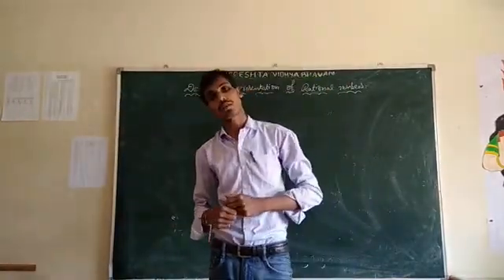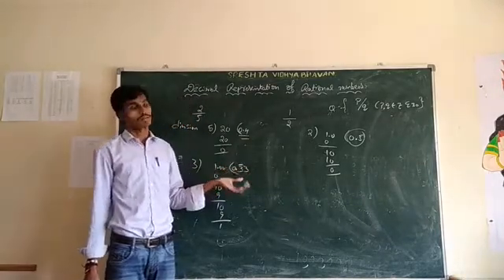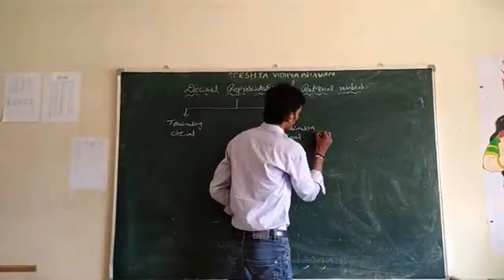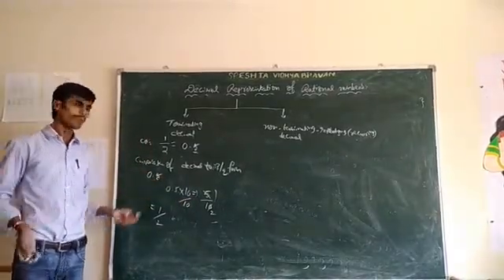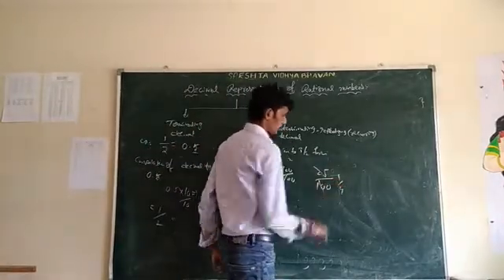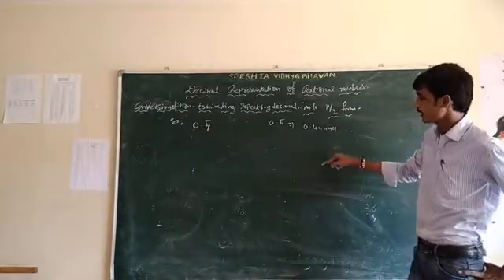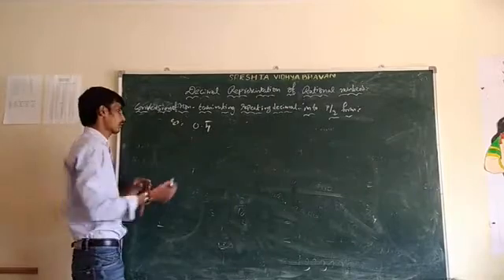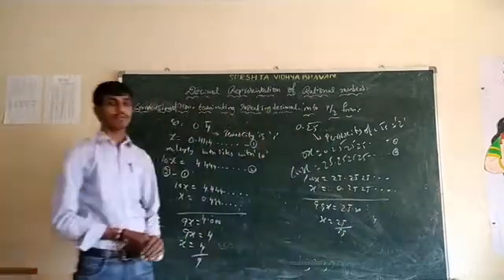9th Maths, 1 Real Numbers, part5